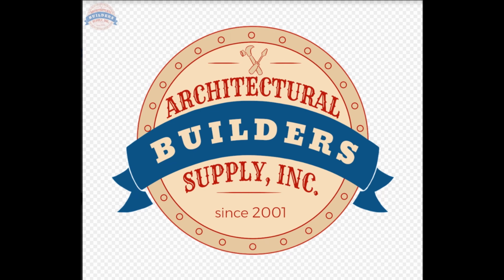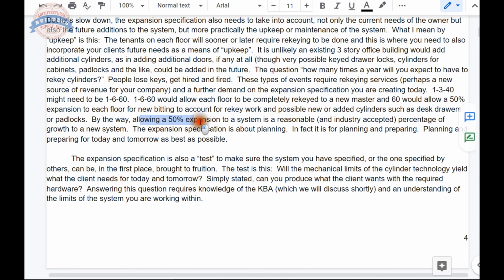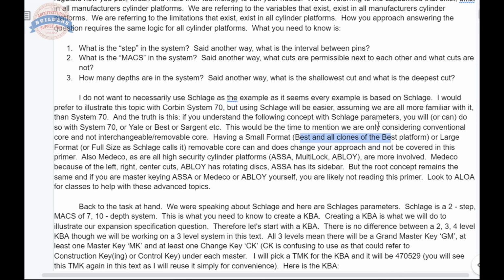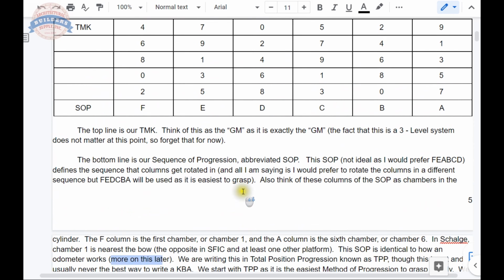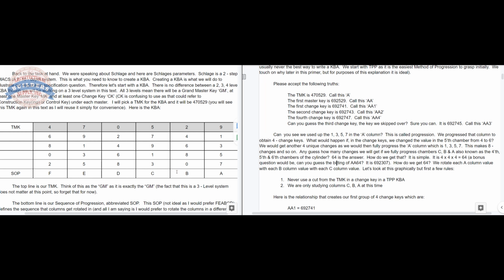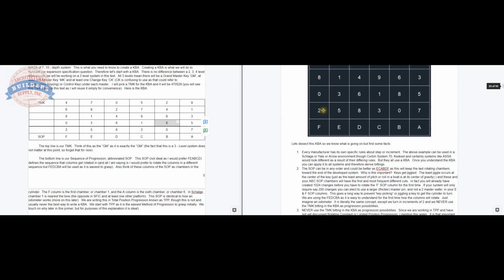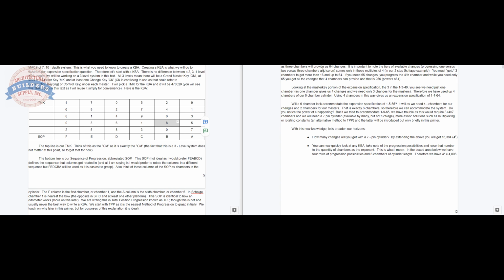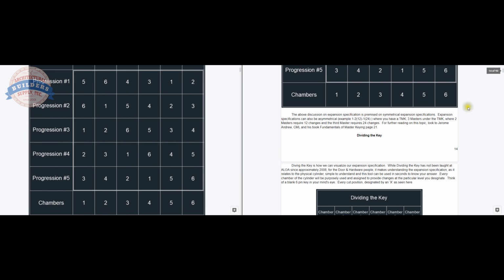Chapter 4: Expansion Specification - Locksmithing for the Door, Frame and Hardware Distributor